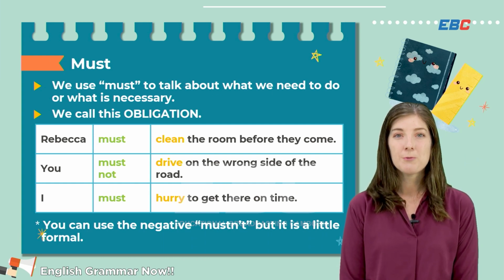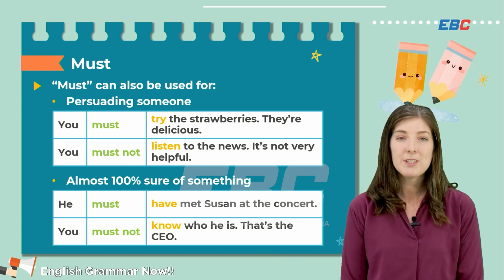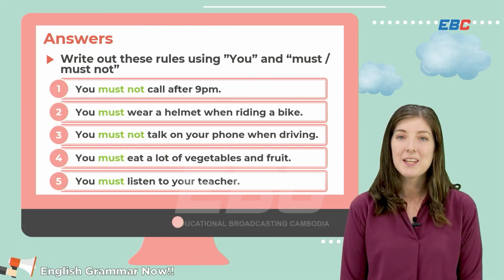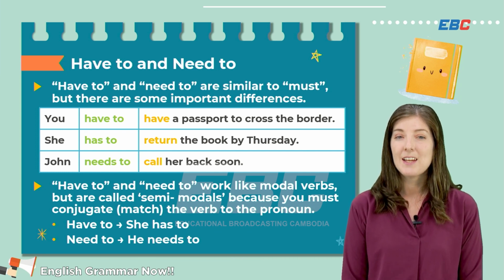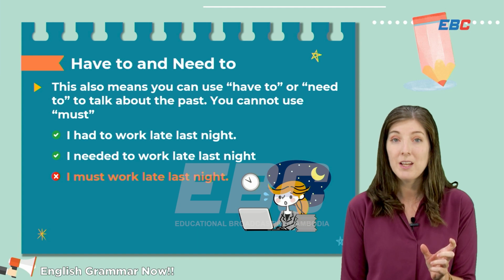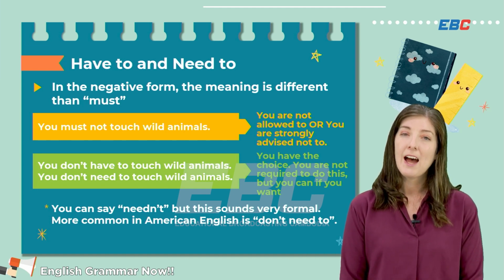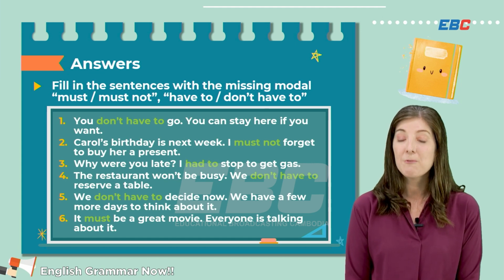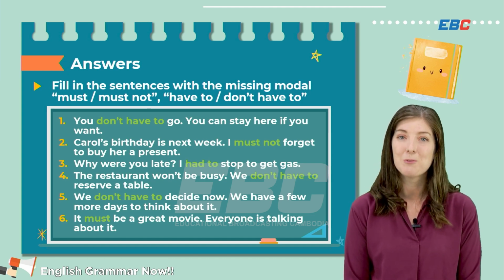EP17: English Grammar Lesson17: Asking polite questions